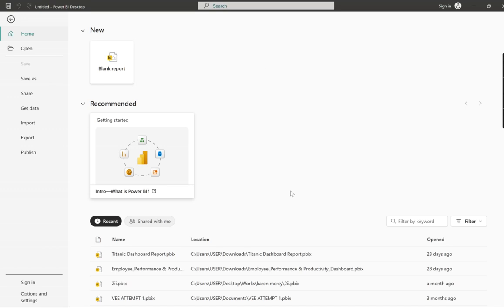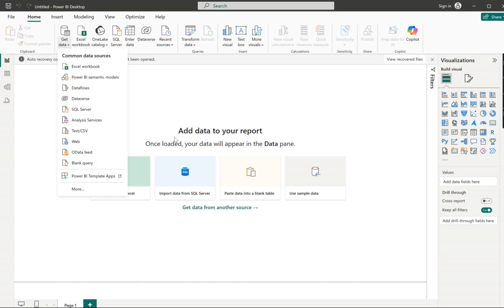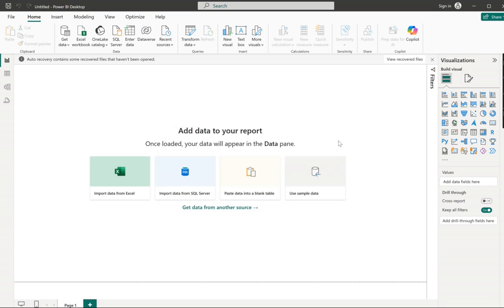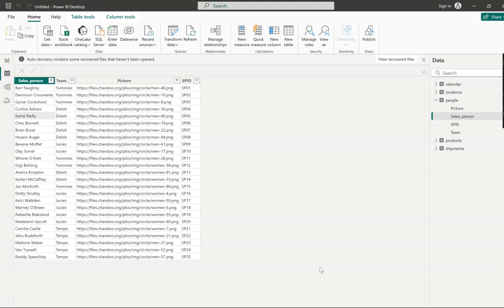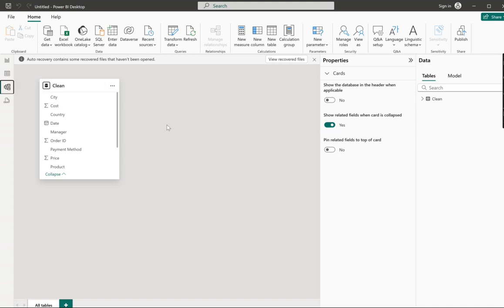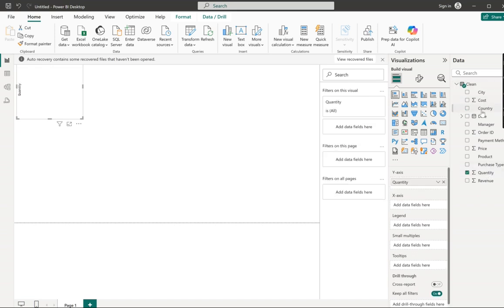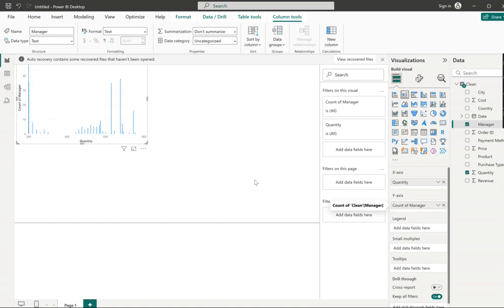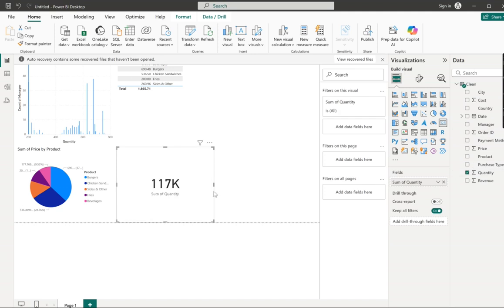Day 1 – Introduction to Power BI & Interface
Welcome to Day 1 of our Power BI challenge by StatQuestJourney Hub. Today, we’ll walk through how to set up Power BI Desktop, explore the interface, and load our first dataset. Let’s get started!